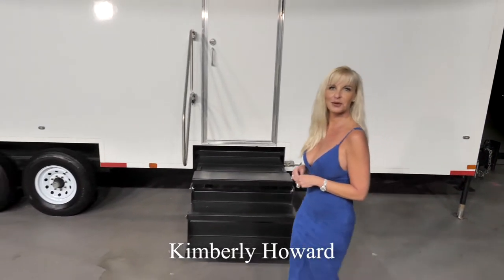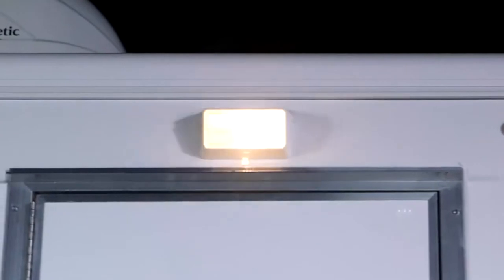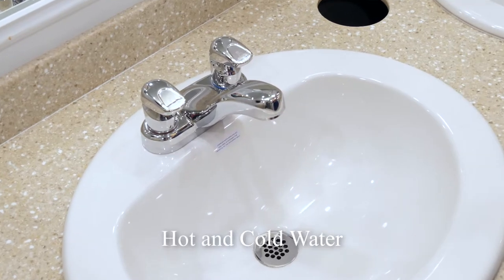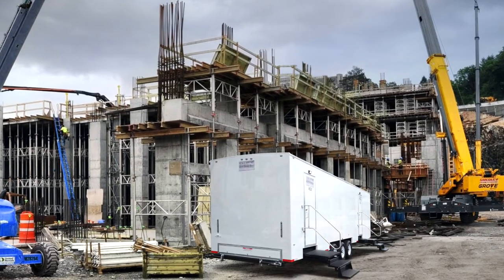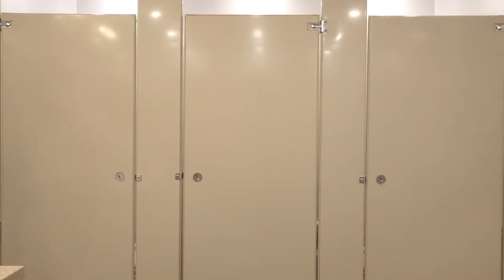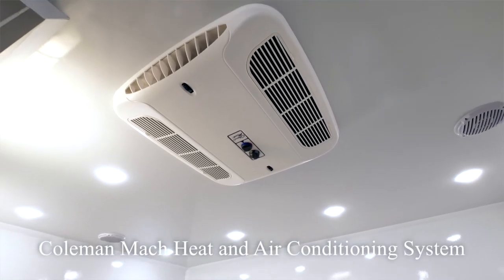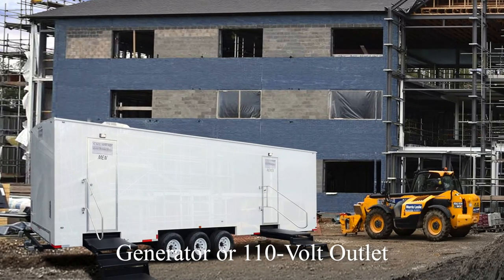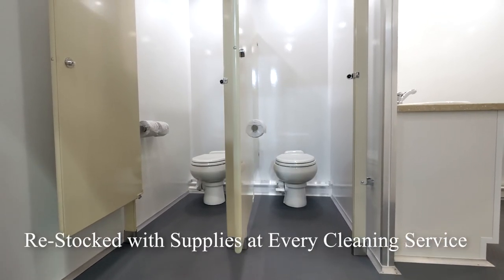'The Sandstone' Long Term Restroom Trailer | Jobsite Construction | CALLAHEAD | NY | Video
The SANDSTONE 12-station portable restroom trailer is another by CALLAHEAD specially designed for heavy construction sites and long-term rental needs. This extra-large restroom trailer offers plenty of bathroom facilities for men and women at the job site.

The SANDSTONE Restroom Trailer will benefit industrial, commercial or any major construction location with our guaranteed professional service.